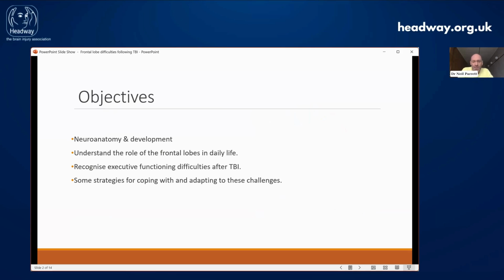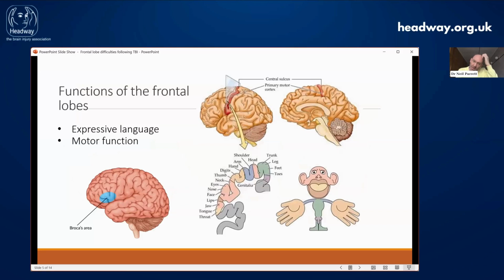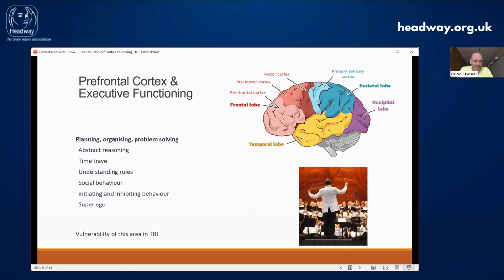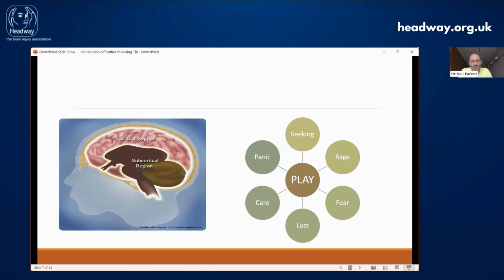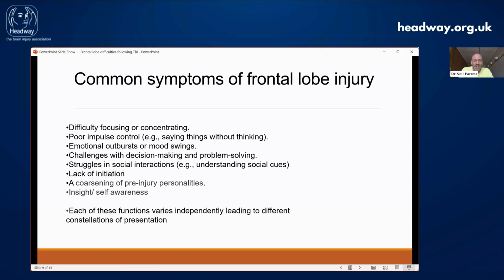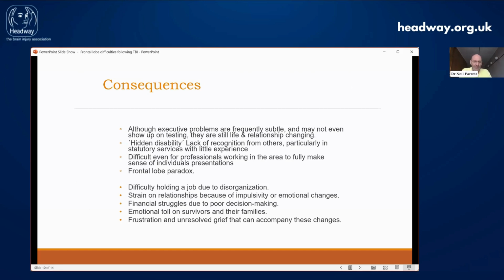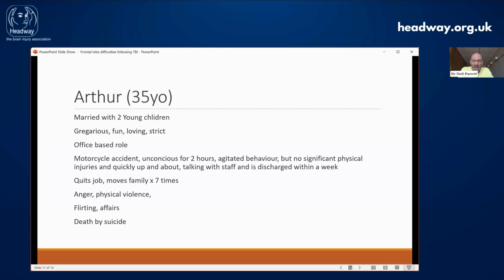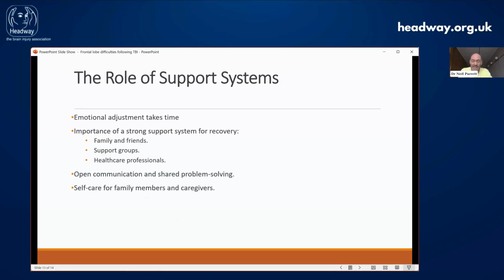Frontal Lobe Problems after brain injury | Headway's expert webinar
This insightful webinar delves into the fascinating world of brain anatomy, with a special focus on the frontal lobe. Explore the main regions of the brain and discover their unique roles and functions. Dive deeper into the frontal lobe’s specific responsibilities, including its connection to executive functions like decision-making, planning, and self-control.

We’ll also examine the challenges individuals face after a frontal lobe injury, shedding light on common difficulties and how they impact daily life. Finally, gain valuable insights into the latest approaches for assessing and treating these challenges, helping to pave the way for improved outcomes and recovery.

Neil is a chartered clinical psychologist with the Health and Care Professionals Council and the British Psychological Society, of which he is a member of their Division of Neuropsychology. Neil has extensive experience in specialist brain injury neuropsychological assessment and treatment, particularly with regards to challenging behaviour, mood, cognitive impairment and social issues. Neil has worked in post-acute inpatient rehabilitation and community-based rehabilitation across the NHS, private and charity sectors including six years as a trustee for Headway North London and now as a trustee for Headway Essex. Neil has been working as a treating clinician in medico-legal cases since 2010 and as an expert witness since 2012. I have published papers in several areas of clinical psychology including brain injury rehabilitation.